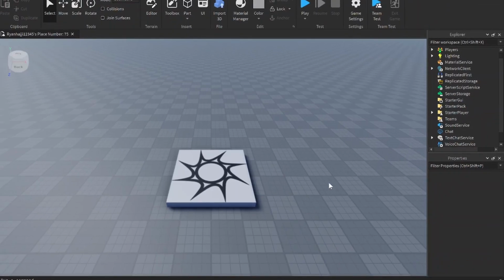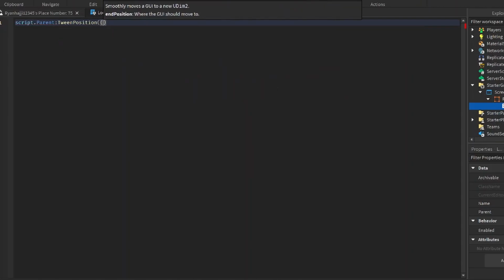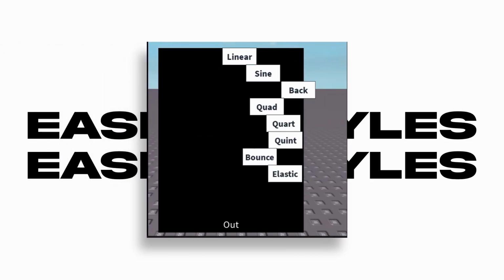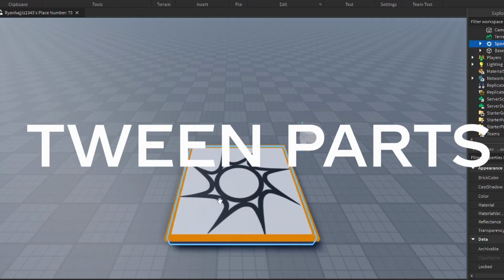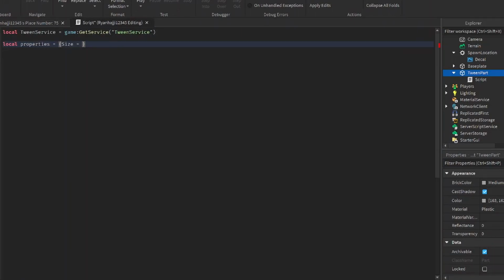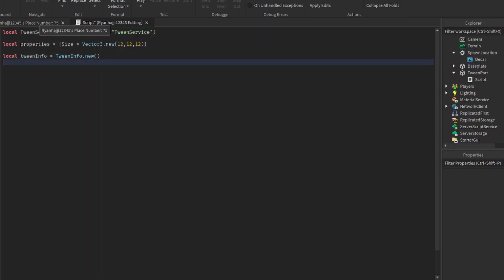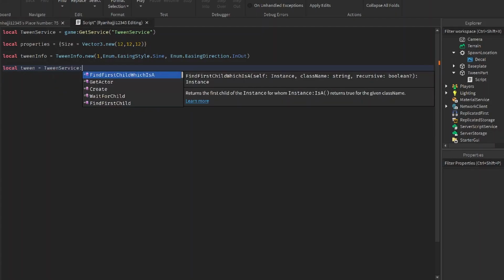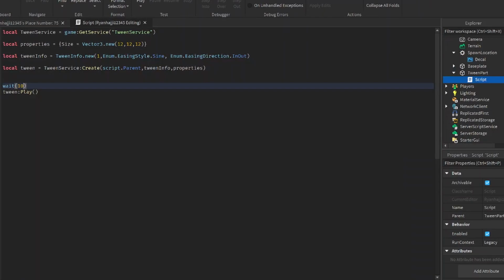How to tween in Roblox Studio: The proper way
hey guys, hope you are all ok, I'm sorry that I've not uploaded in a long time, I have had barely any time to edit or film videos, however, here we are. In today's video I will teach you the proper way to tween in 2023, and how undemanding it actually is. So stick around to the end to create two beautiful tweens, one with GUI's and one with parts, that will have you shocked by how   quick and effortless it is.